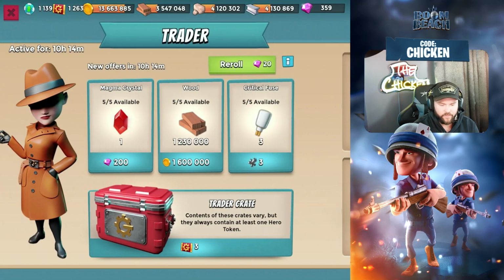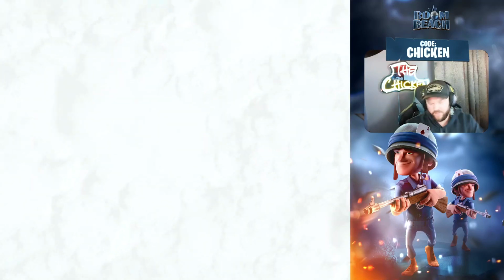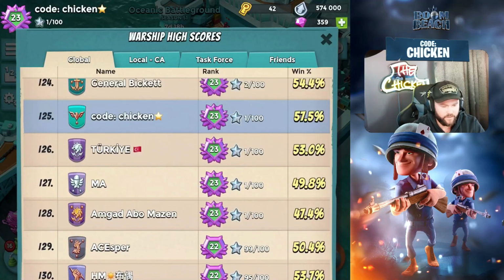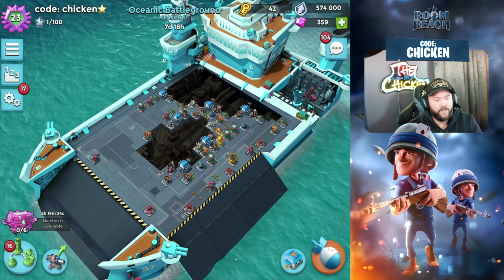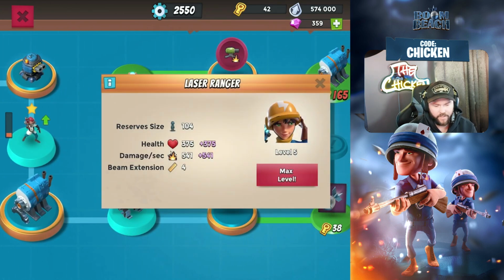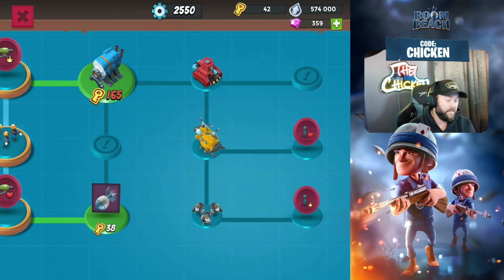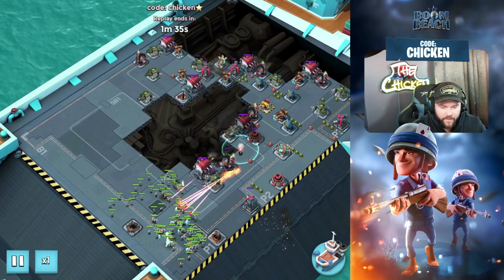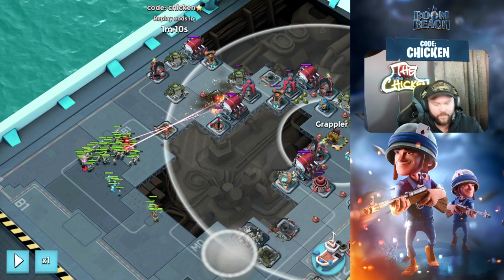LASER RANGER DOMINATION! 👨‍🚀 Rank 23 in Season 51! // Boom Beach Warships